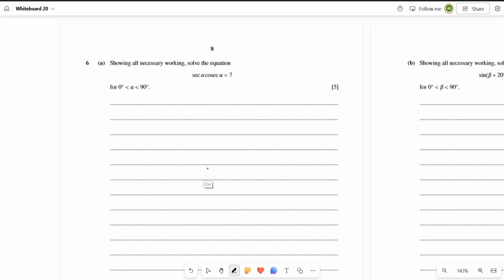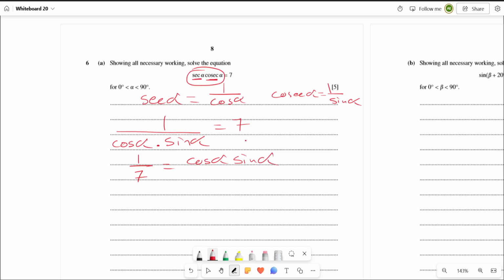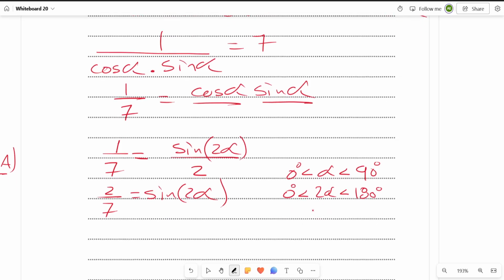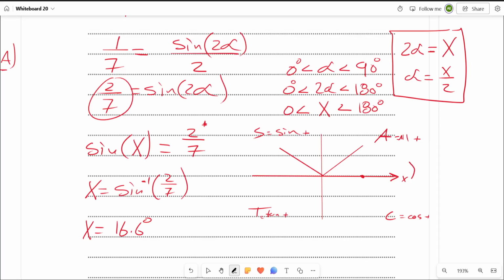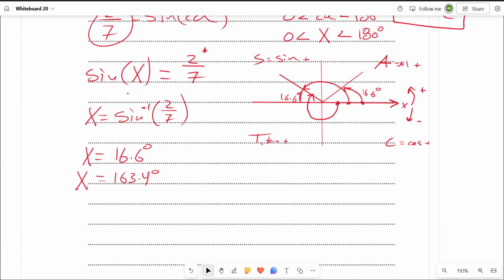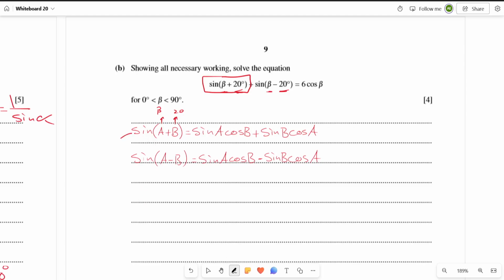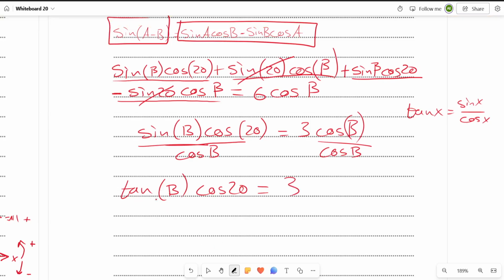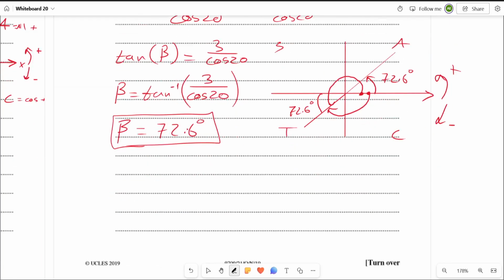Pure Maths Cambridge Practice | Hardest Questions #5 | Solving Trig Equations With a Twist ?!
Cambridge Pure 1 . I am doing a series where I solve Tough Pure Questions. This video solves the Oct/Nov 19 9709 P21 Question 6.

Goodluck!